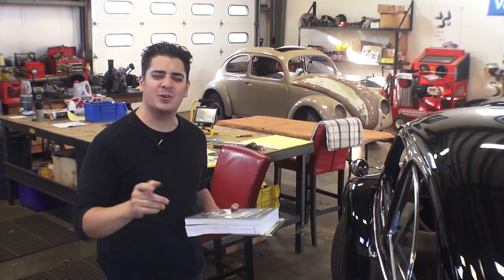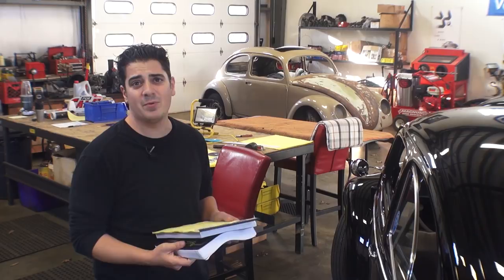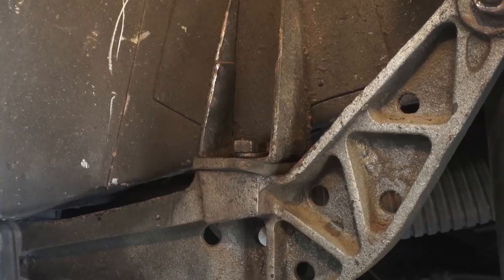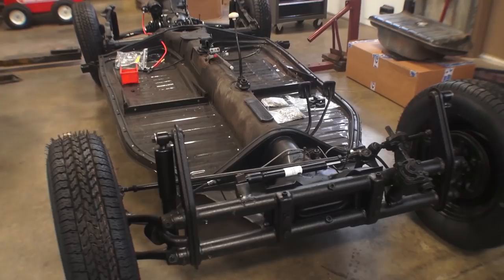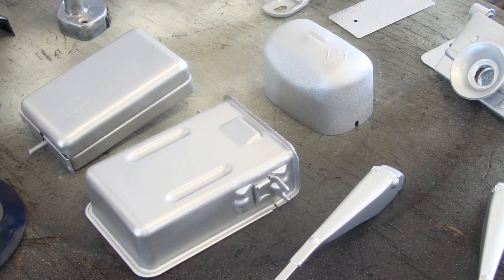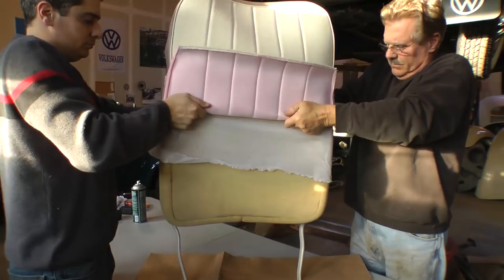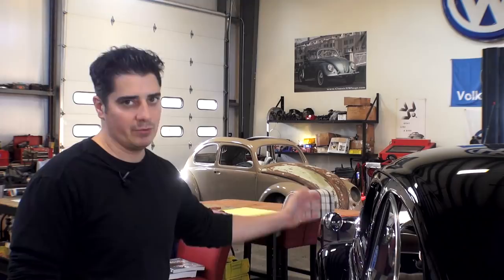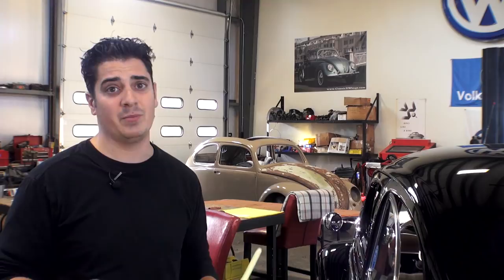Classic VW BuGs Step By Step Beginners Restoration Beetle Note Guide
This is a new Classic VW BuGs Step By Step Beginners Restoration Beetle Note Guide Video, get your pad and pen ready!

Chris Vallone